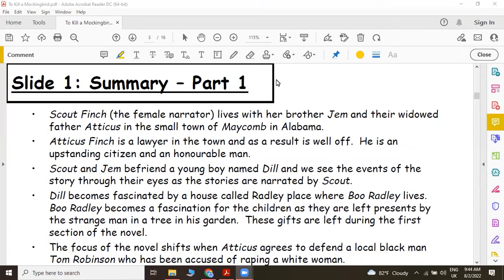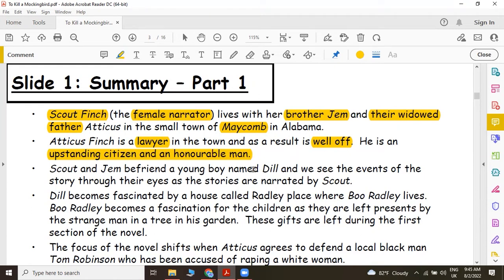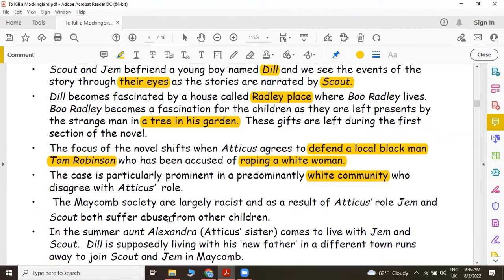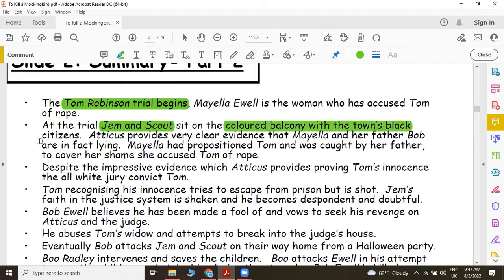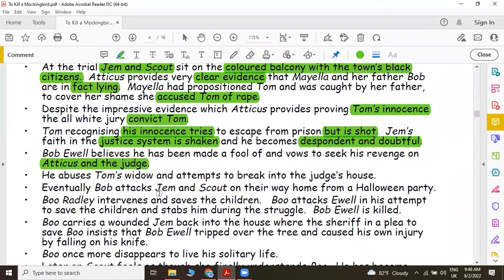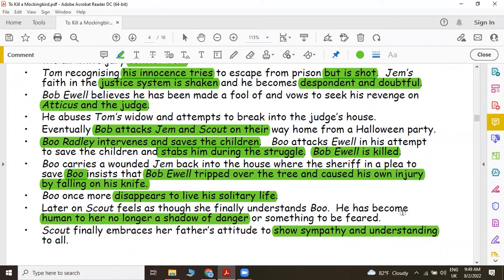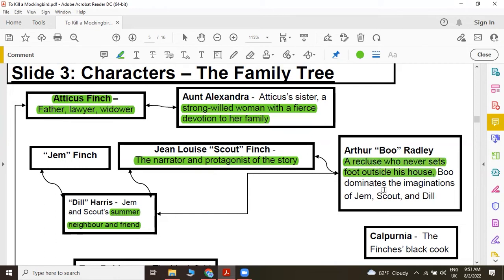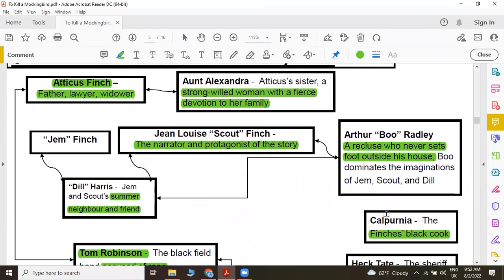To Kill a Mockingbird by Harper Lee IGCSE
To Kill a Mockingbird is a novel by the American author Harper Lee. It was published in 1960 and was instantly successful. It is widely read in high school and middle school in the United States and studied by literature students all around the world. To Kill a Mockingbird has become a classic of modern American literature, winning the Pulitzer Prize. The novel is studied by the Pearson Edexcel IGCSE students as well. This video is a summary of the two parts of the novel.